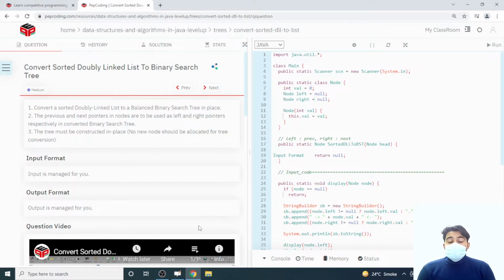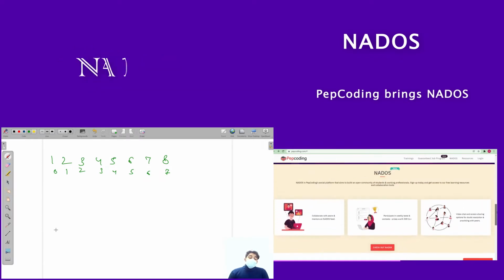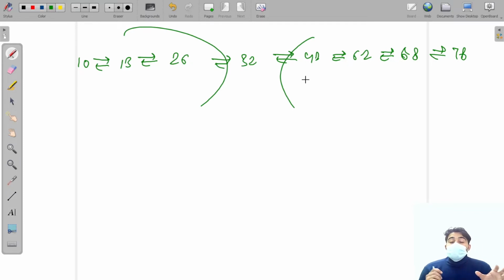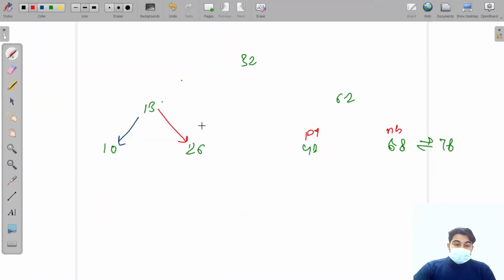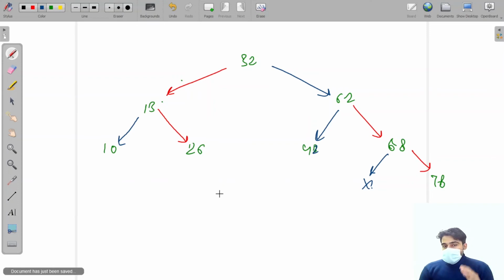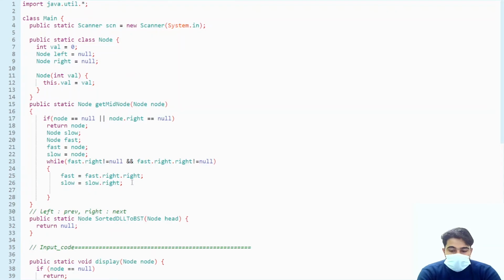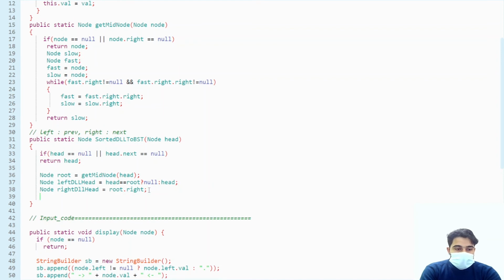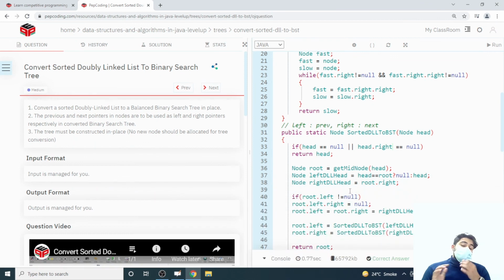Convert Sorted Doubly Linked List To Binary Search Tree | Trees | In English | Java | Video_38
HAPPY PROGRAMMING!